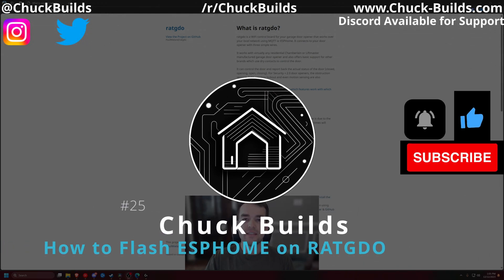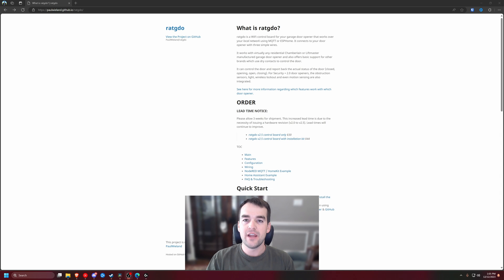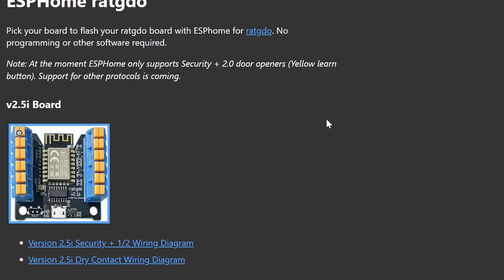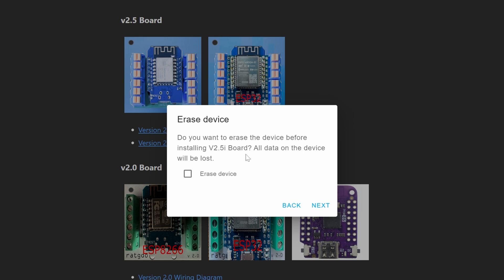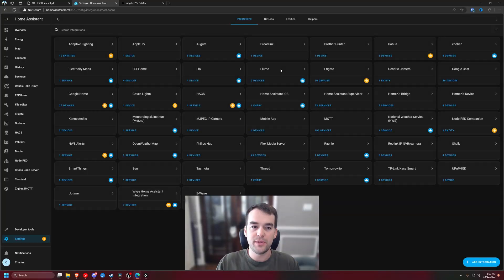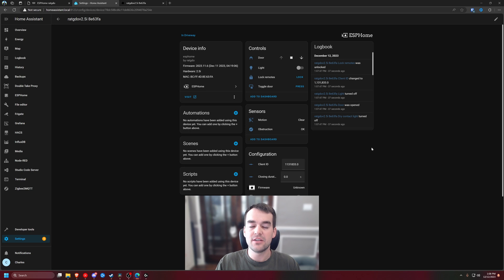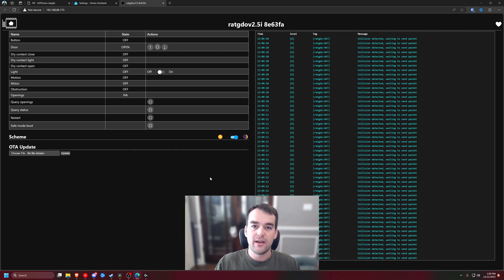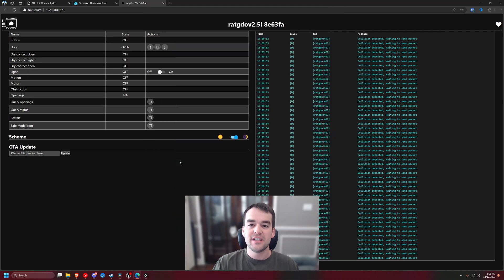How to install ESPHome Firmware on RATGDO and add to Home Assistant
Welcome back to Chuck Builds' "Rage Against the Garage Door Opener" series! In this second video, Chuck dives into flashing ESPHome firmware onto the Garage Door Opener 2.5i. Join him as he guides you through the process of getting the RATGDO ready to be installed device on your garage door or gate opener. Remember to use Microsoft Edge or Google Chrome for the ESPHome Flasher.